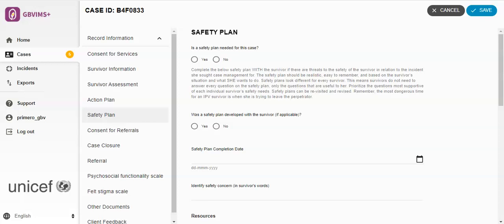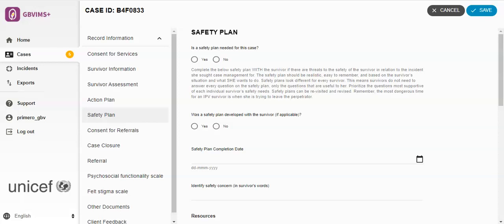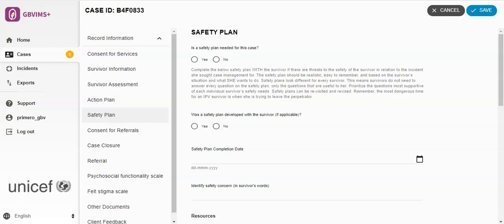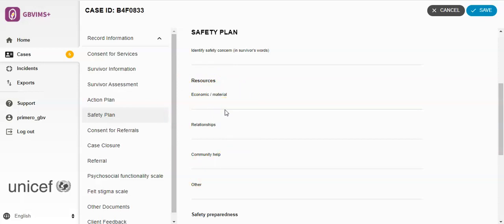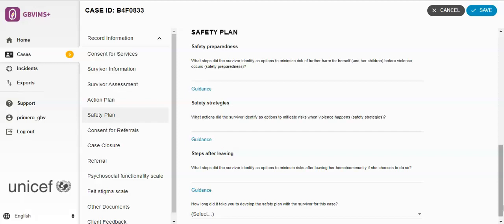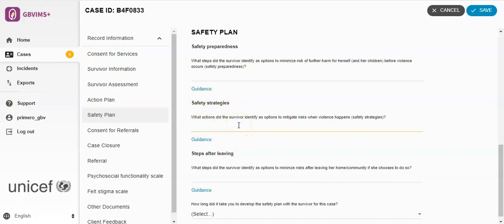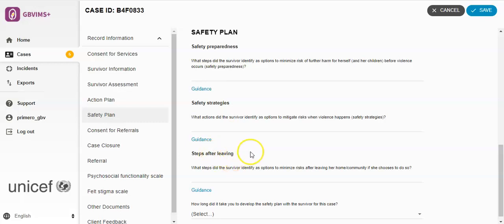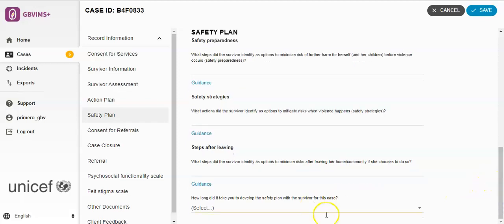Safety Plan Form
GBVIMS+